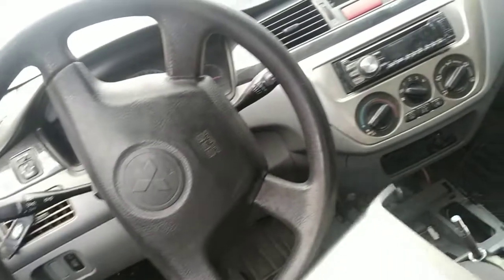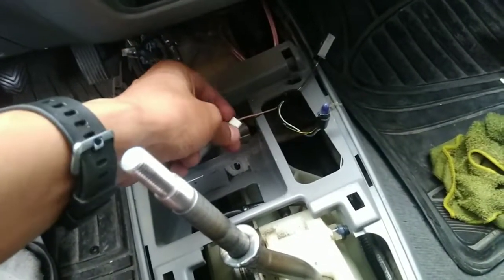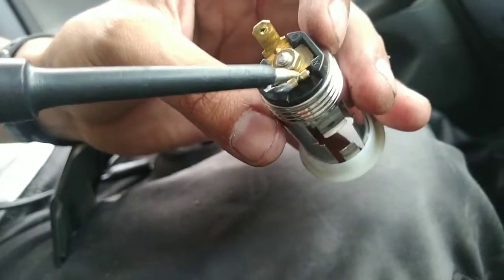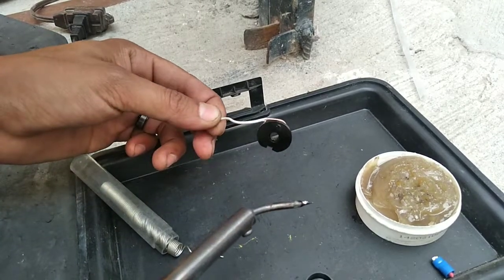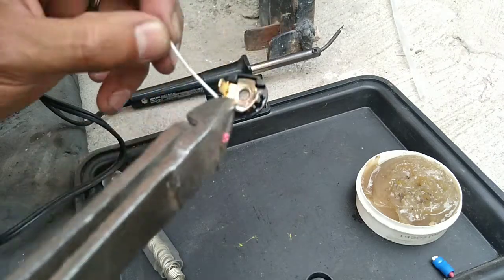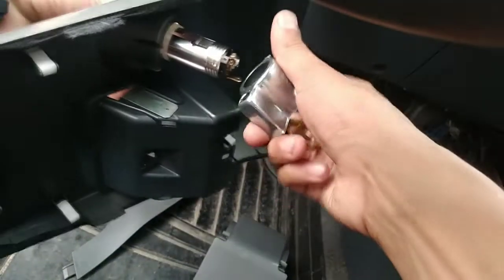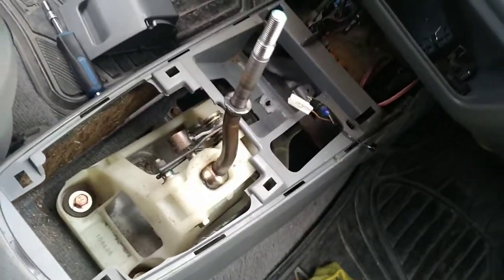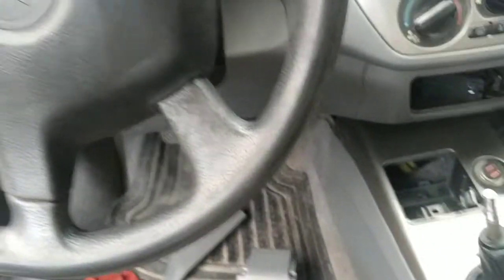"cigarette lighter" power outlet not working (mitsubishi lancer) 2003-2006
"cigarette lighter" power outlet not working

my family and i really appreciate

this Will help me support my family,as you know we are  living in mexico and working as a mechanic I dont make as much money thank you all for your help.

"Bro solution"

SI TE SUBSCRIBES A MI CANAL DEJAME SABER EN LOS COMENTARIOS,ME SUBSCRIBIRE A CUALQUIER CANAL ,HAY QUE CRESER JUNTOS EN ESTO!!!